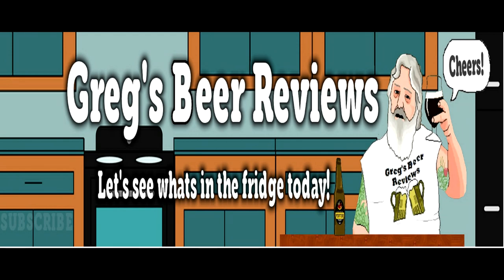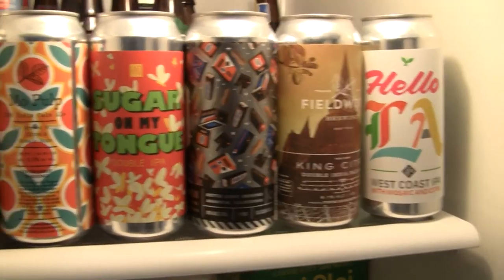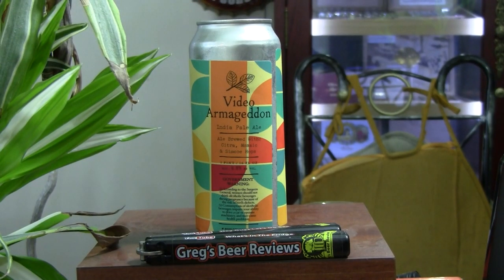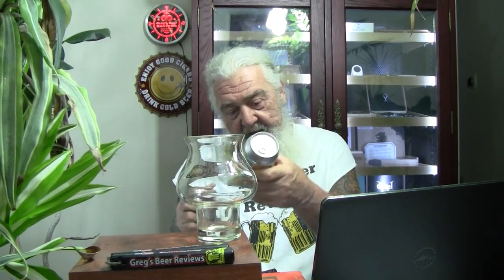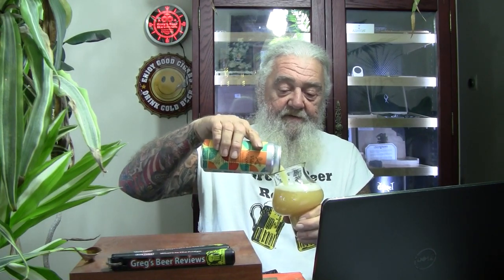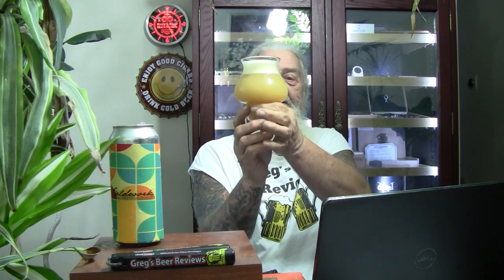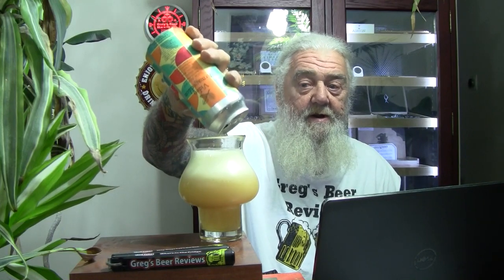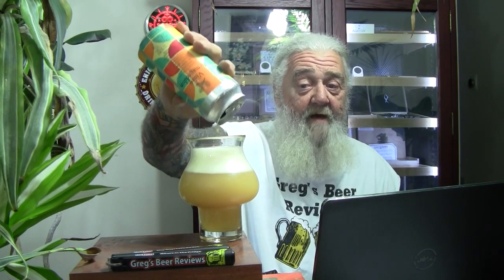Beer Review # 3932 Fieldwork Brewing Video Armageddon IPA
my other Youtube channel - mrgregpuckett
BEER SCALE
1=UNDRINKABLE
2=Nasty=F
3=Poor=D
4=Average=C
5=80-84=B-
6=85=B
7=86-89=B+
8=90-94=A-
9=95-99=A
10=100=A+
CHEERS!